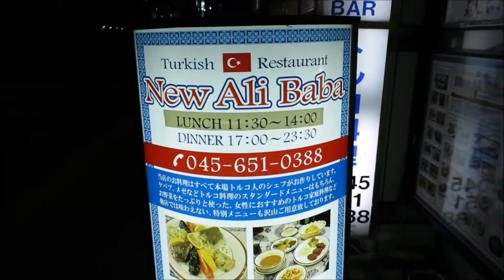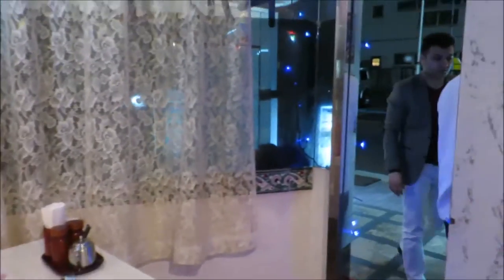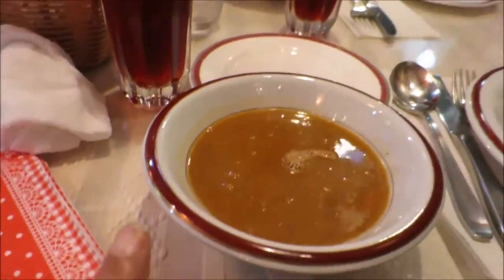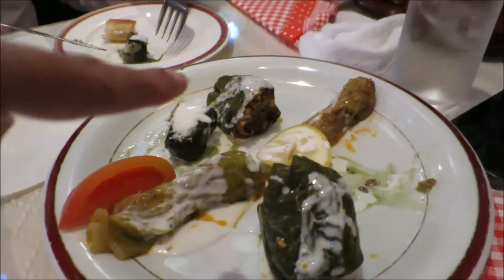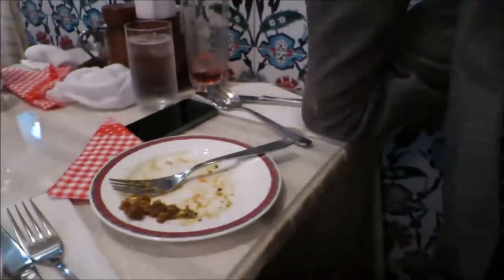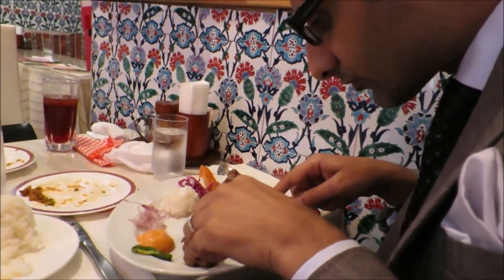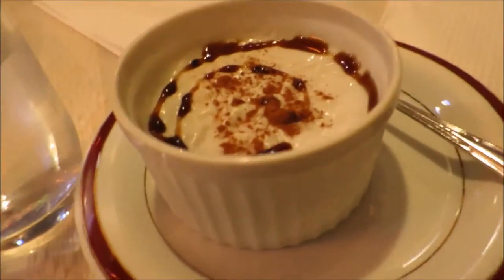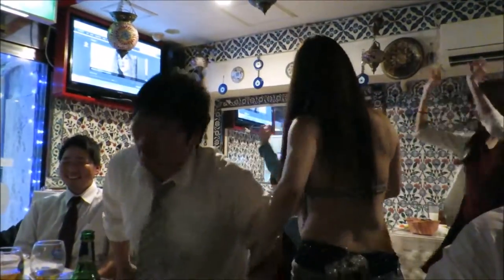Living in Japan: Yokohama Dining - New Ali Baba (Turkish Food)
INTERESTING INFO:
Welcome to another Japan Vlog. In today's video we go out for Turkish food with a friend to a lovely family run restaurant in Nihon-Odori, Yokohama. There's even a bit of belly dancing ;o)
You can read more on the accompanying blog post:
BLOGGER:

Have a lovely day :o)